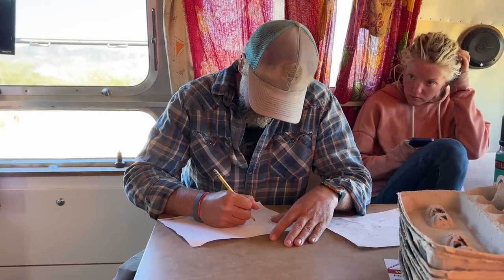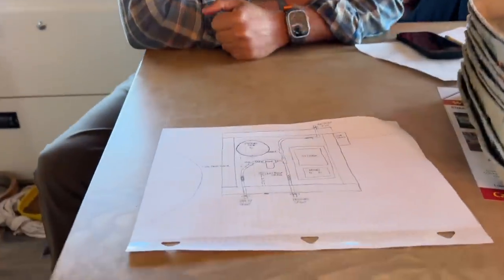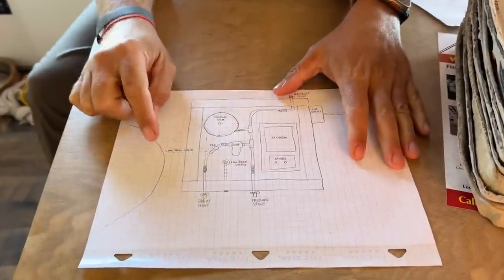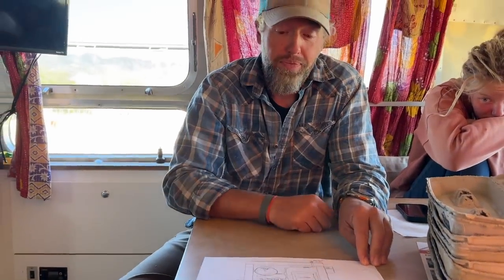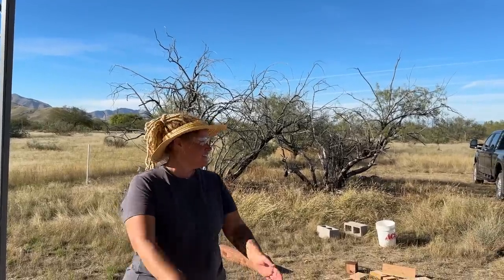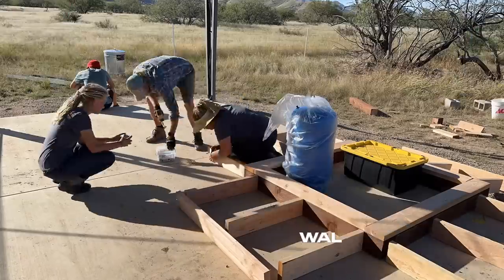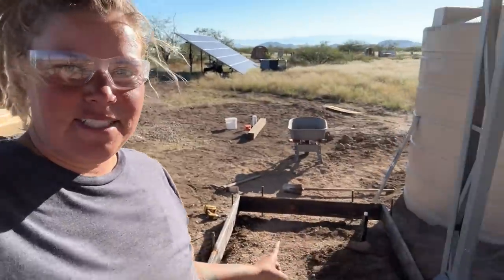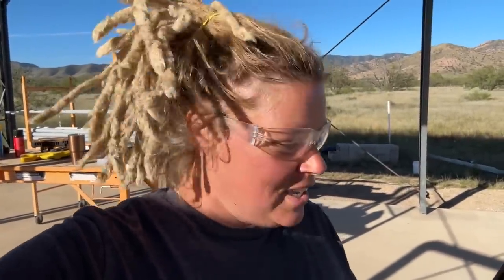A BETTER SOLAR PUMP HOUSE - Building Foundation & Framing at the Airstream Carport (Step 10)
Join us as we start planning and building version 3 of our solar water pump house! This iteration will include a concrete pad, 6" walls, AC and DC power, and an overflow drain. In part one we build the frame, pour the pad, and set the main structure in place.

SECTIONS//
00:00 - Intro
0:19 - Planning/Not Planning Pump House
2:57 - Building Base
4:02 - Building Frame
9:57 - Concrete Pad Prep
11:40 - Concrete Pad Explanation
12:56 - Concrete Pad Pour
16:57 - Pump House Roof Frame
17:48 - Set Base Posts and Frame
21:59 - Coming Up...